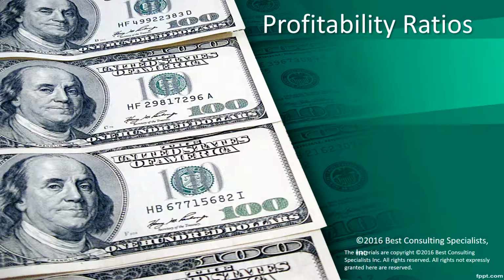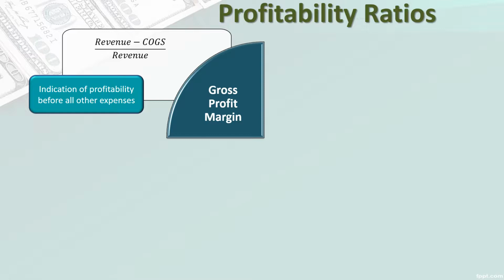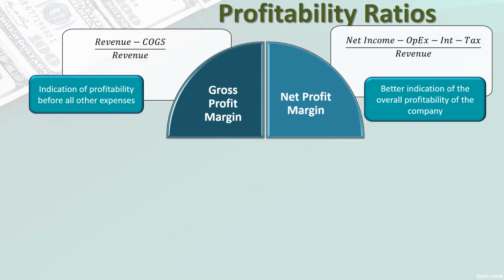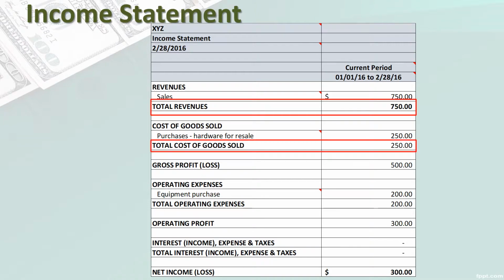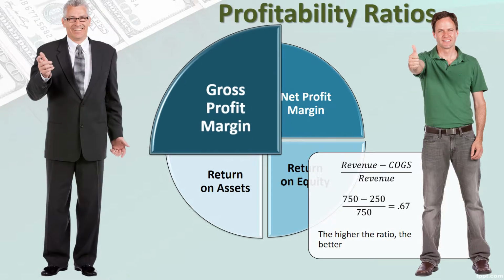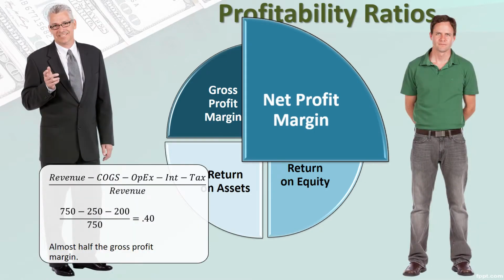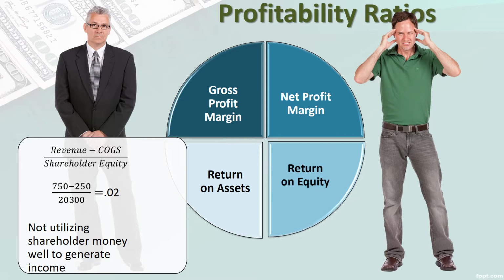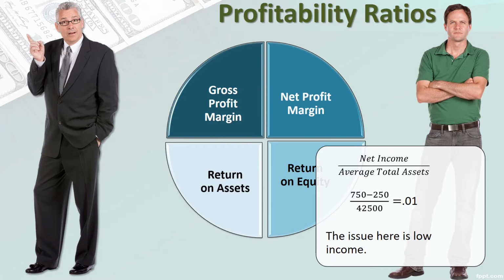Profitability Ratios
Gross Profit Margin, Net Profit Margin, Return on Assets, Return on Equity